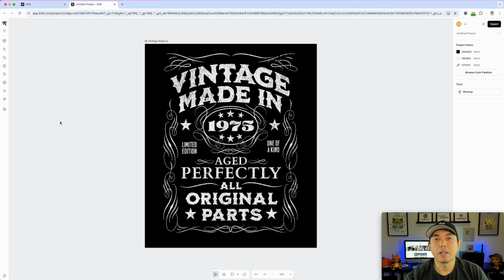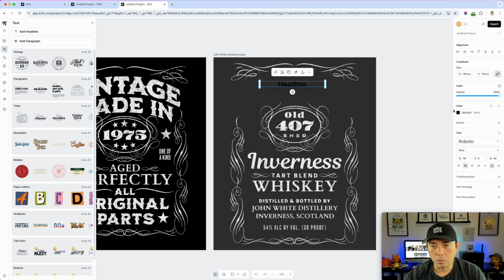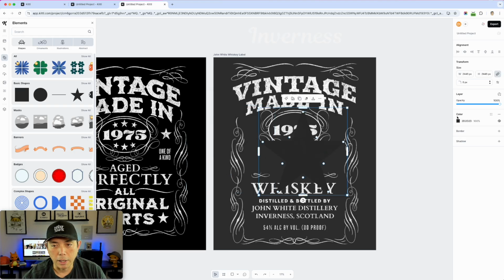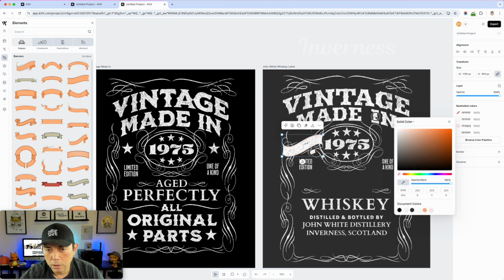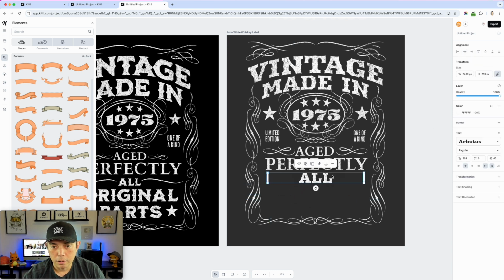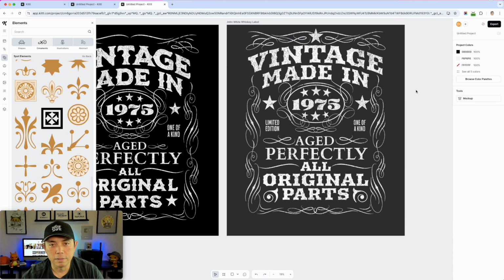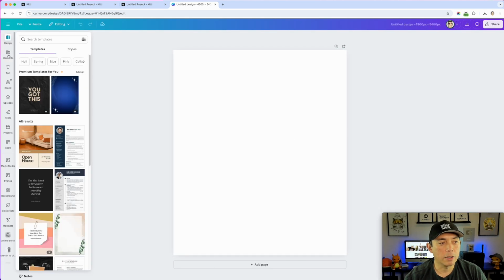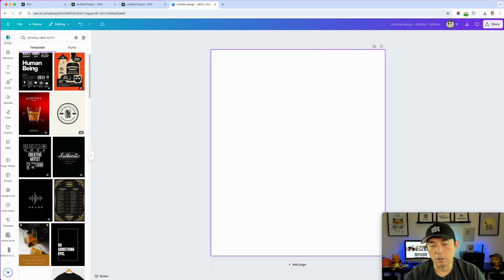Design Like a PRO! Vintage Birth Year Design in Kittl. FULL TUTORIAL!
These vintage birthday t-shirt designs are super popular and look very hard to create. I'll show you how easy it is to make using Kittl and how you could do it with Canva too.

Try Kittl Today!
of Kittl Premium (both Pro and Expert plans) for new users.